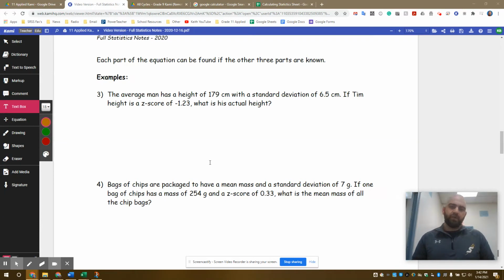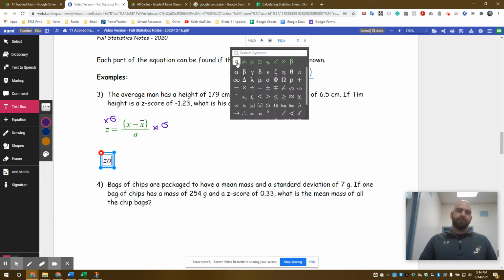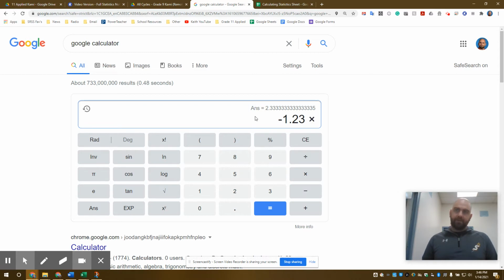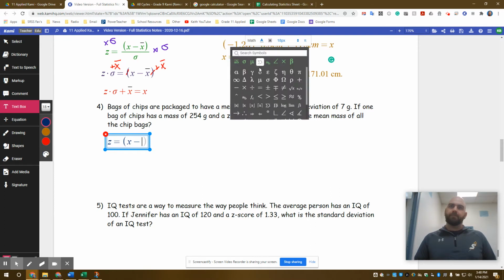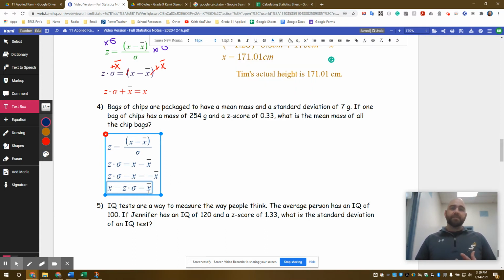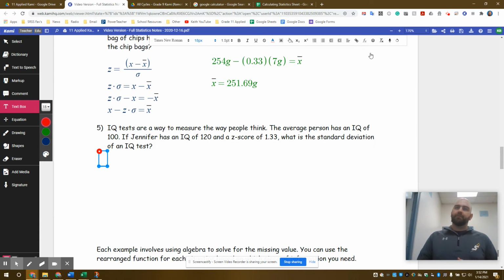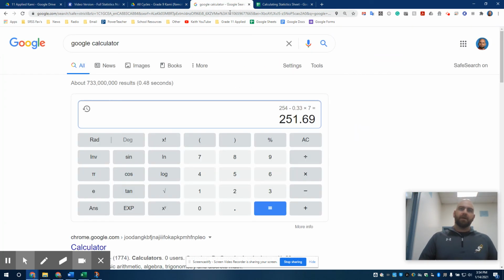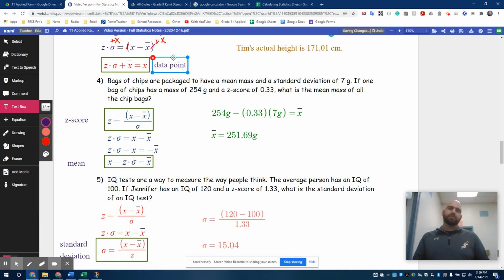St 03 53 Deriving Equations Using the z score Formula